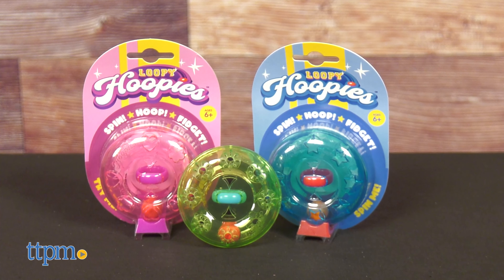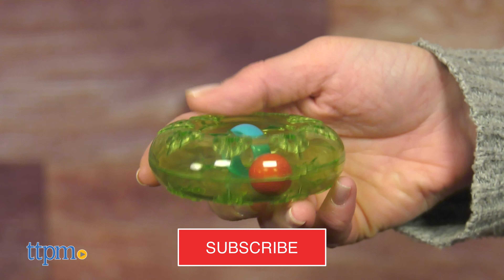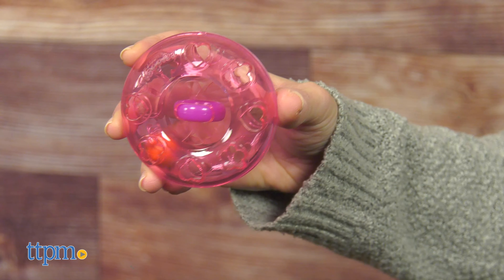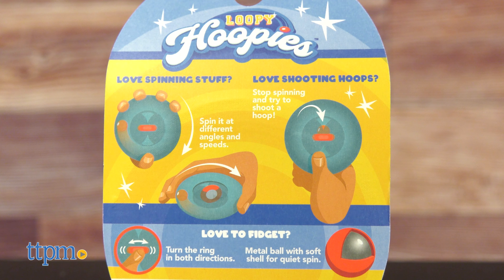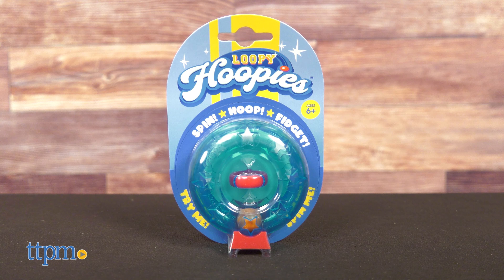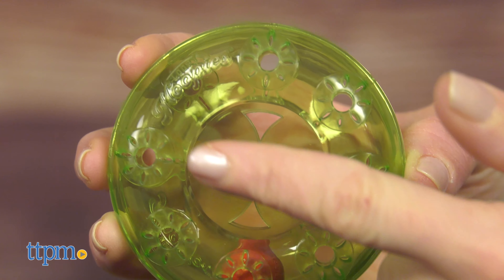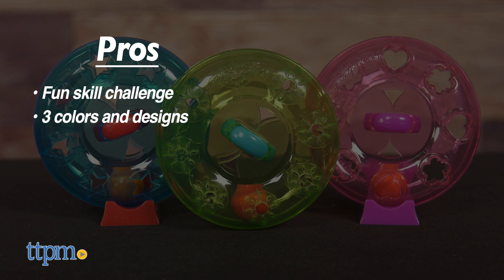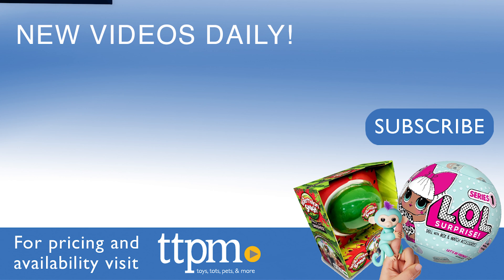NEW FIDGET ALERT! Loopy Hoopies Marble Spinners from Blue Orange Games Review!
Today TTPM is reviewing Loopy Hoopies from Blue Orange. They're kind of like the original Loopy Loopers, but the marble stays sealed inside the translucent hoop. Get the ball spinning through the hoop and then try to spin it through the hoop. This will test your fine motor skills, and your focus and attention. See how it works in this video review! For full review and shopping info

Product Info: Combine your love of spinning stuff, shooting hoops, and fidgeting in one toy with Loopy Hoopies. Available in three different colors and designs, these marble spinners test your fine motor skills, along with your focus and attention.